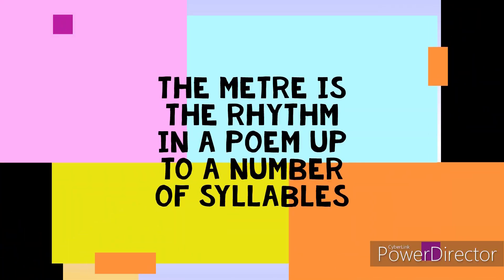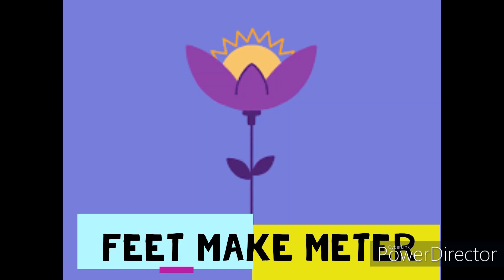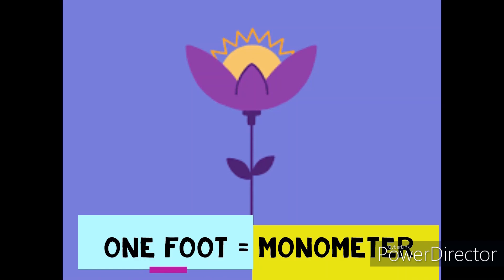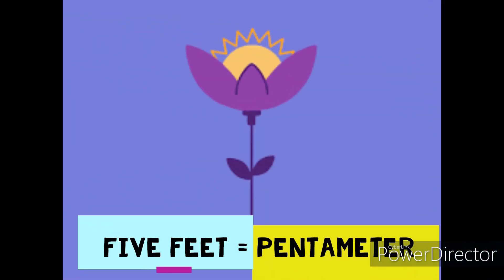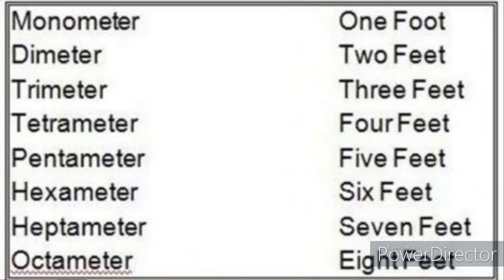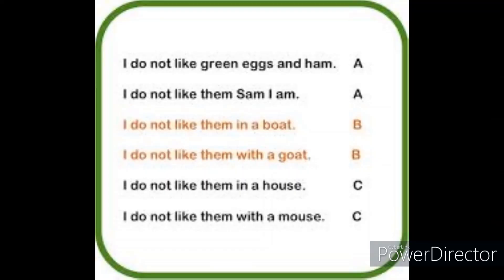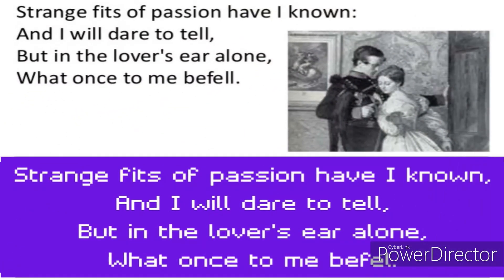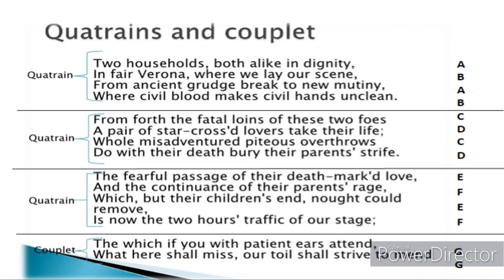Series about Poetry Analysis: Lesson5: Scansion, Meter and End Scheme. 1st year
Techniques of versification are ways to scan the line in a poem to study it up to the number of syllables and stress to  the rhythm pattern and meter